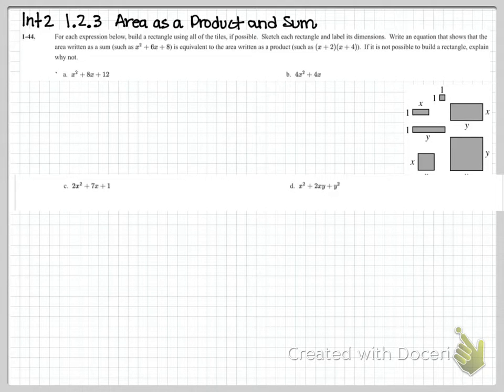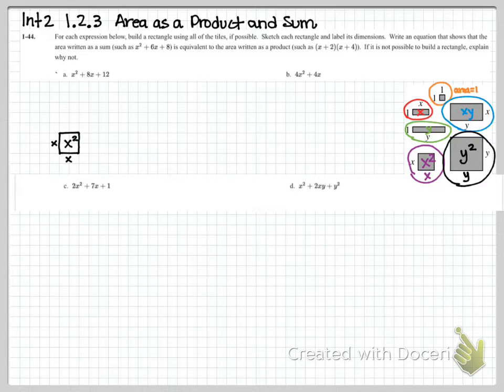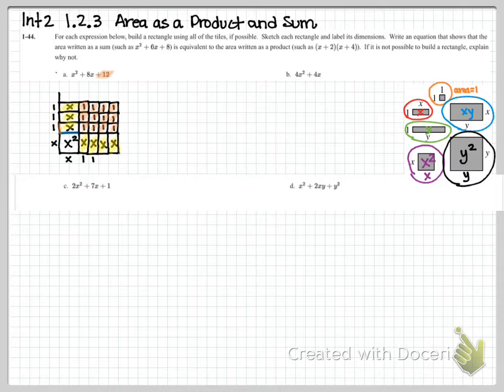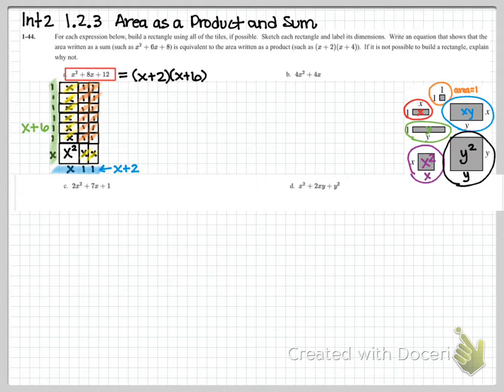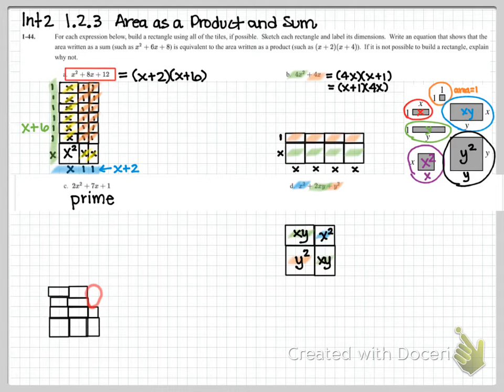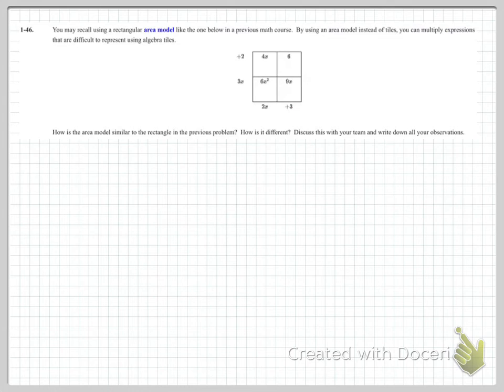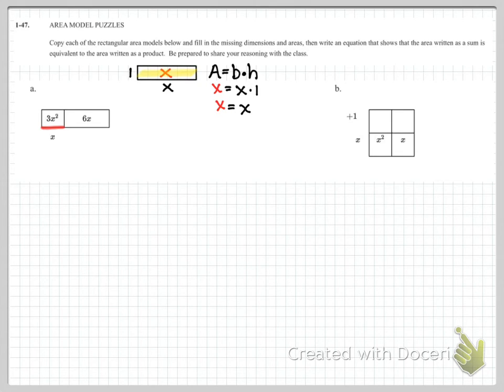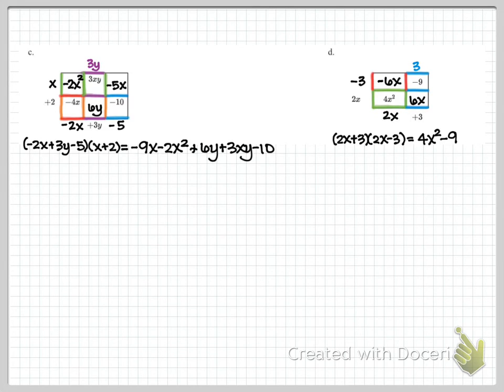Int2 1.2.3 Lesson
Area as a product and sum: use of algebra tiles, and generic rectangles (area model, Punnett square).